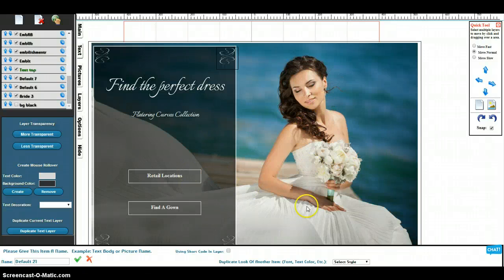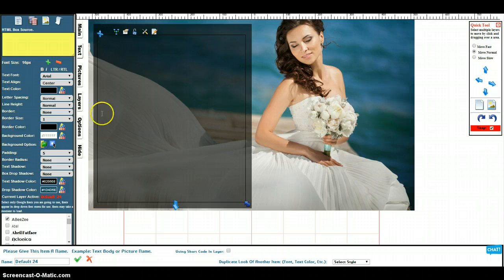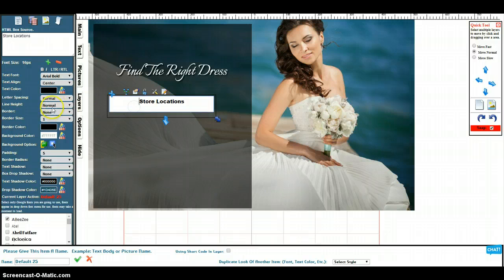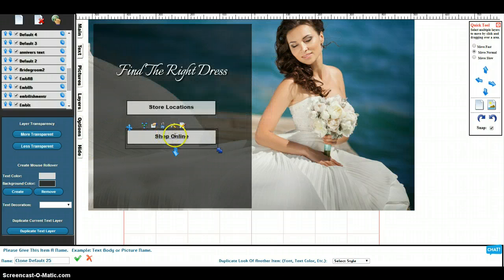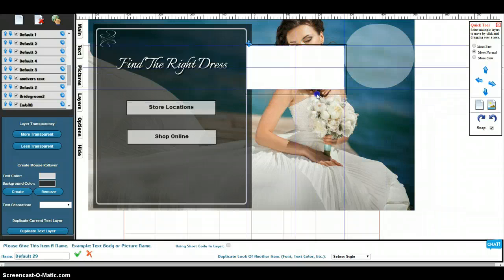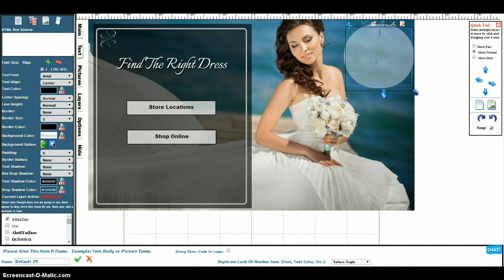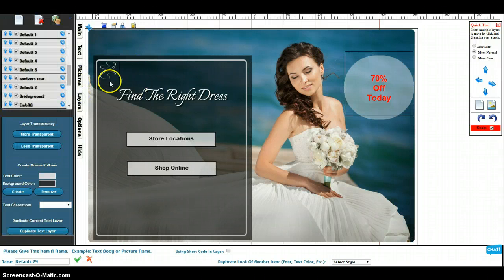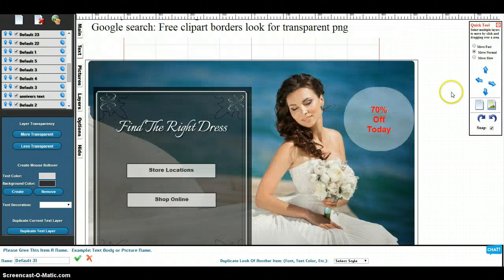The Demo Page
Working With Transparency.